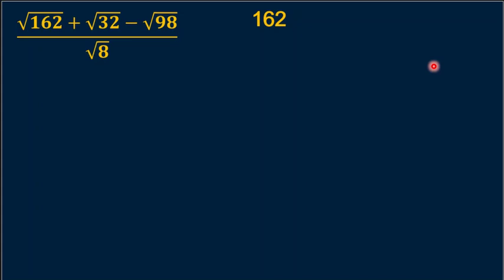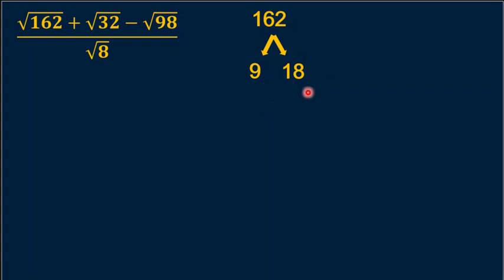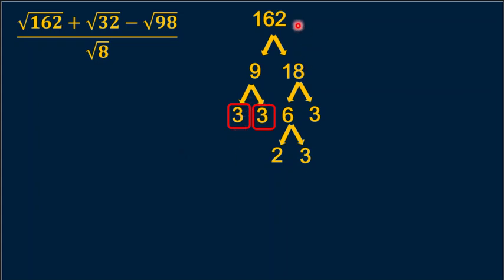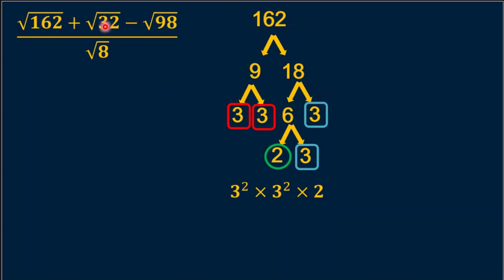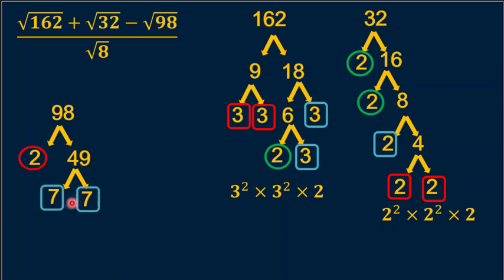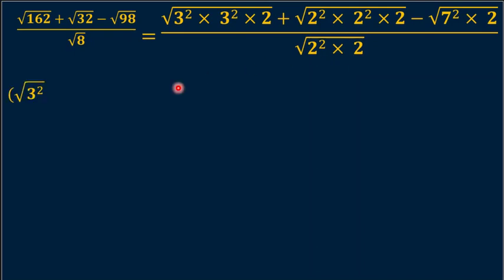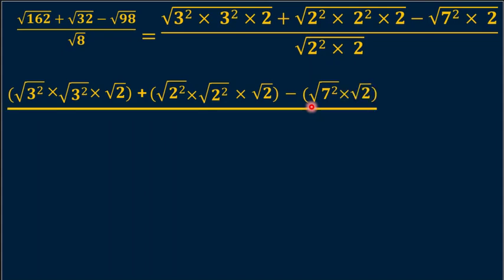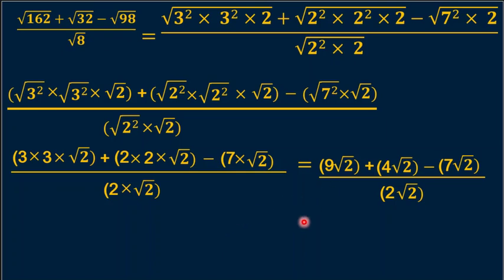07 How to Solve Complex Surd multiplication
This vidoe takes you through how to deal with simplifying large number surds. It will explore how you can use prime factors to get your multiplications of surds, then finally help your multiply them